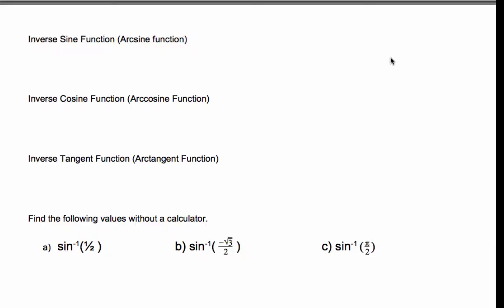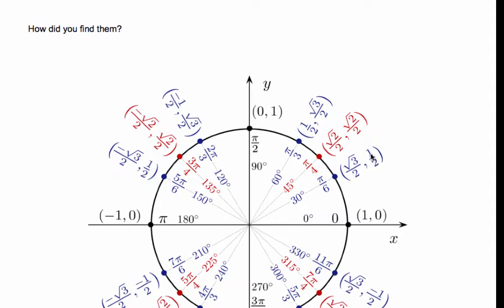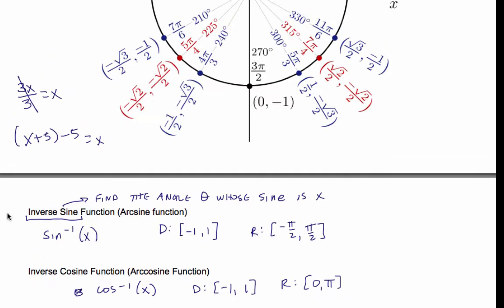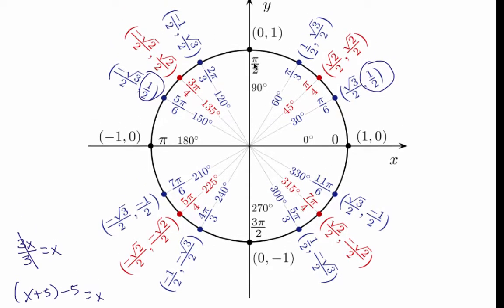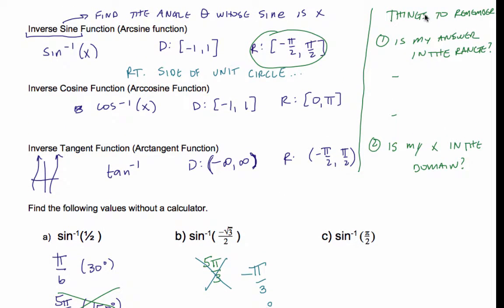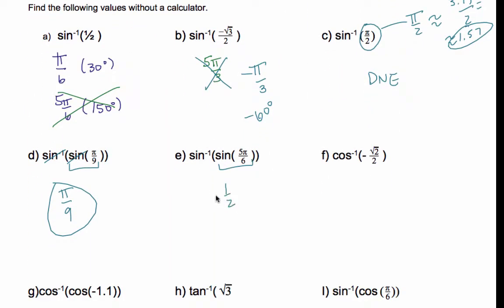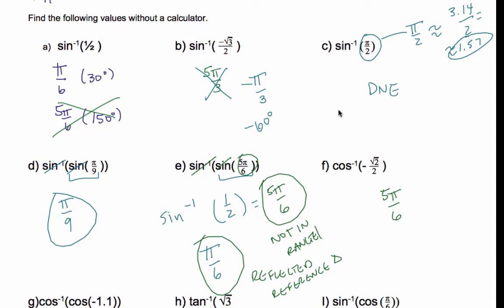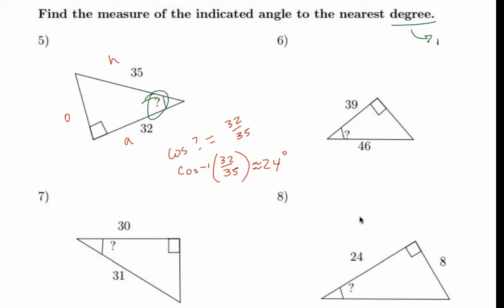4-7 Inverse Trig Ratios